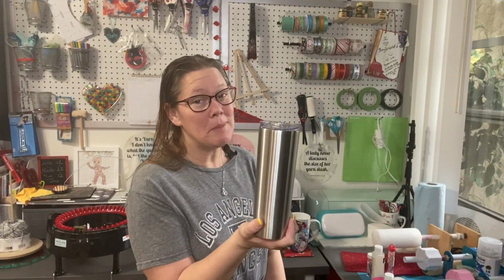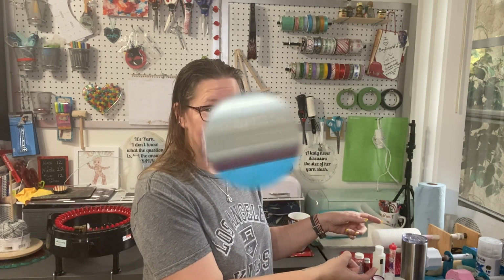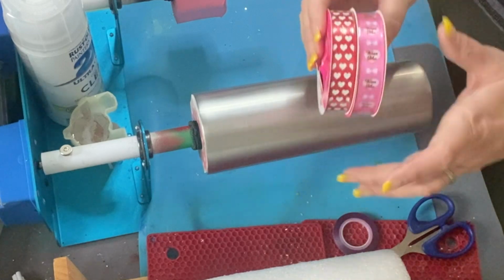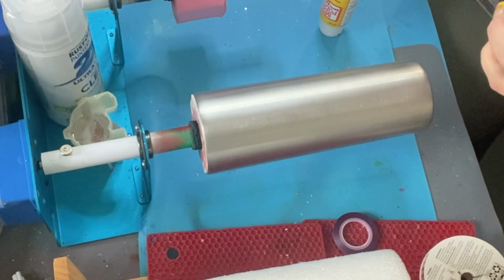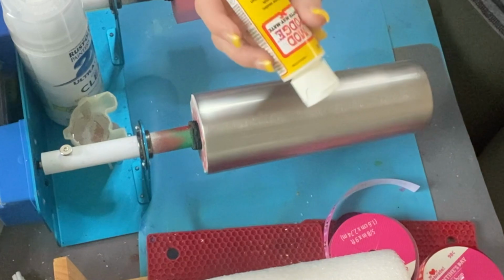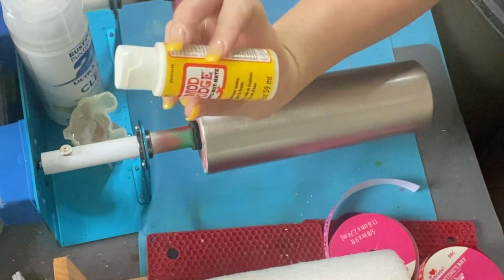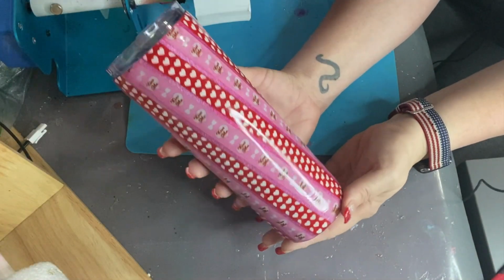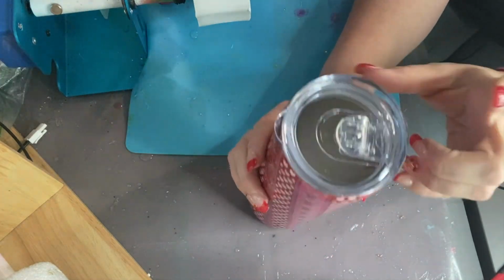Valentine's Day Tumbler with Ribbon and Glitter and it Glows in the Dark. (V79)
In this video I make a Valentine cup with ribbon and glitter. I also used Glow in the Dark mod podge for the bottom.